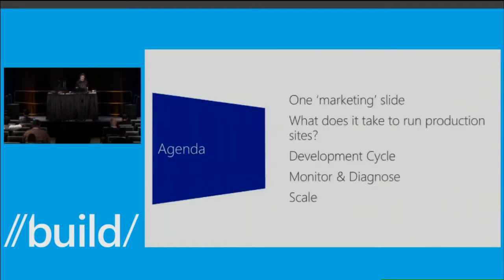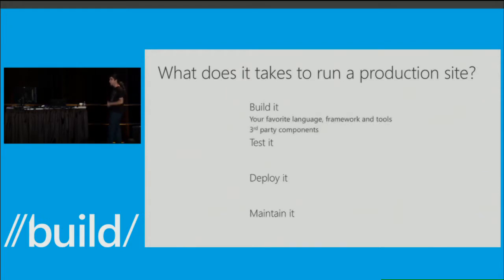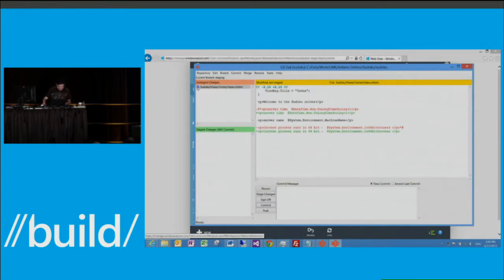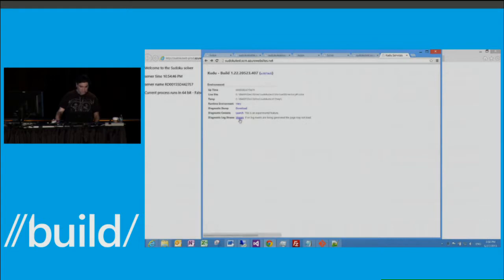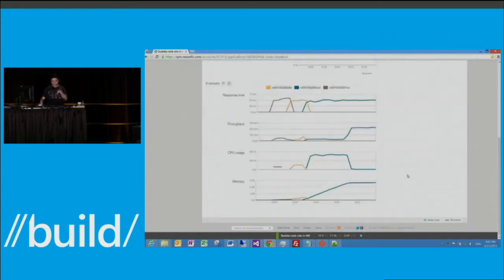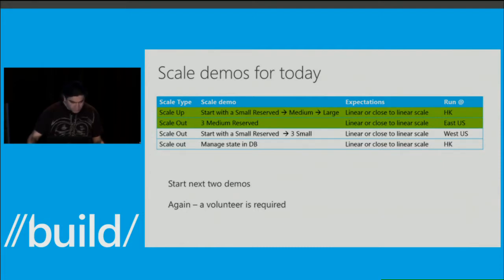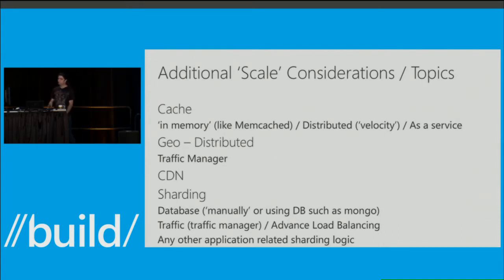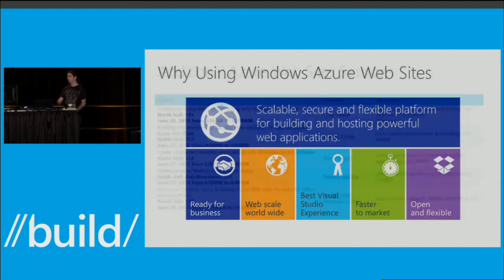Build 2013 Building and Maintaining Internet Scale Applications with Windows Azure Web Sites